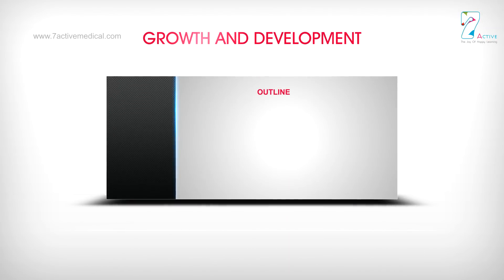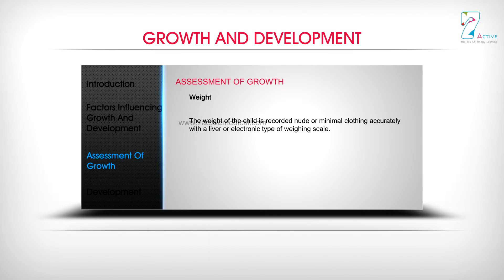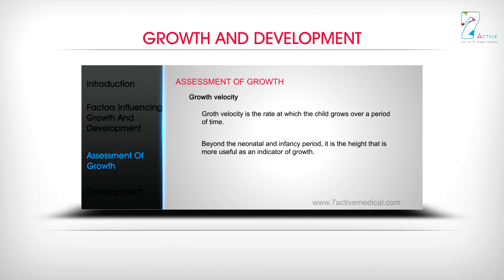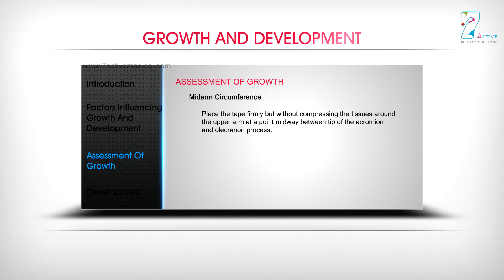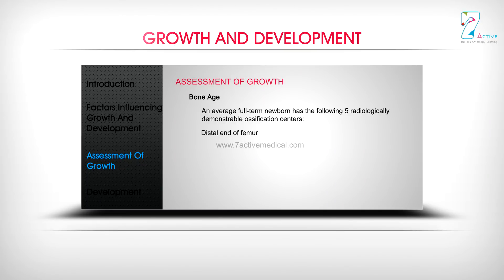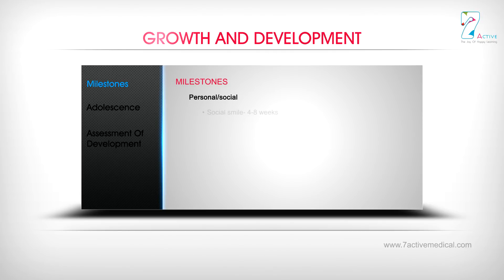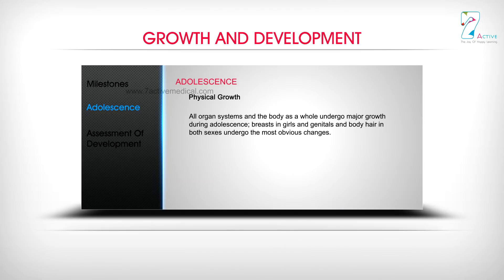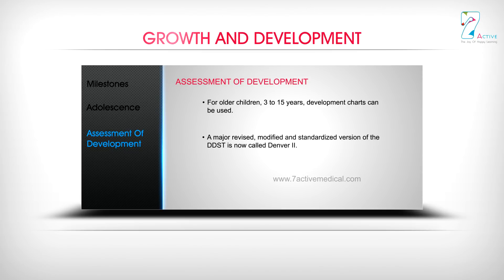GROWTH AND DEVELOPMENT